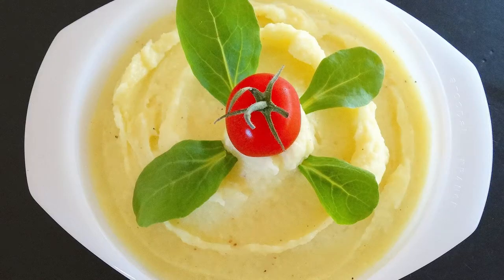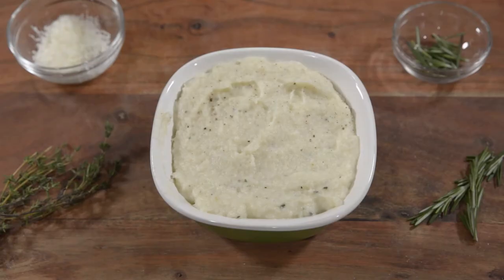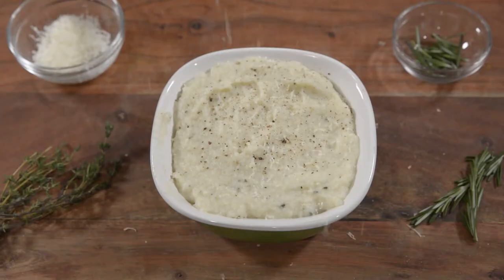Mashed Cauliflower | Low Carb Recipe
Mashed cauliflower is a great low carb diet mashed potato substitute.  This cauliflower mash is one of the keto recipes you will find to be very satisfying.  It is the perfect gluten free side dish for your thanksgiving or any other time of the year.

► Cauliflower Mash Potatoes

1 medium cauliflower
4 garlic cloves (roasted)
1/4 olive oil (butter infused) or butter
1 tsp thyme
1/2 tsp rosemary
1/4 tsp pepper
1/4 tsp salt
1/3 cup fresh parmesan
1 tbsp sour cream (optional)
1 tsp lemon juice (optional)

► Directions

Destem and remove florets from 1 medium sized cauliflower

In a medium sized pot, bring 4 cups of water to a boil

Insert pot strainer and cauliflower florets into strainer.  Cover.

Steam for 8 - 10 minutes or until fork tender

Roast garlic in a small skillet/frying pan with 1 Tbsp of olive oil

Blend cauliflower, garlic, oil, thyme, rosemary, pepper, salt, parmesan and optional (if you so choose) ingredients in a blender or food processor

About Lets Eat Well Live Well:

This channel is all about elevating your health by rethinking international food and beverages in a healthier way.

My name is Chris, I am a father of two and a healthy food enthusiast and this channel is for those looking for a healthy spin on international recipes and for those who would like to experiment with recipes together. We will be posting videos here of healthy variations of international recipes from all over the world.

But how do we find great healthy recipes? Experimentation! Which is what our community strives to be…. a community of experimentation. As a community, you all can help drive future videos with your feedback and input on recipes created or yet to be created here in the comments.